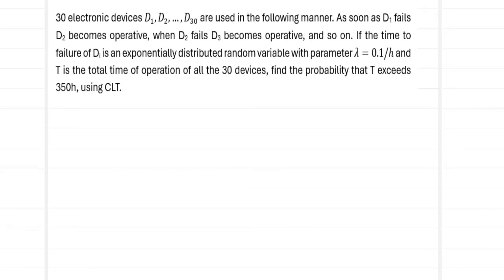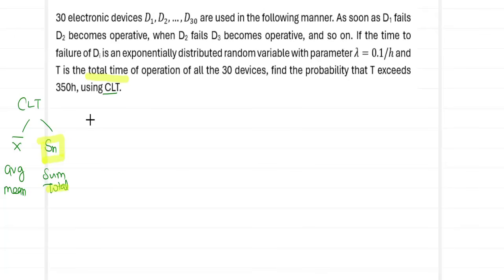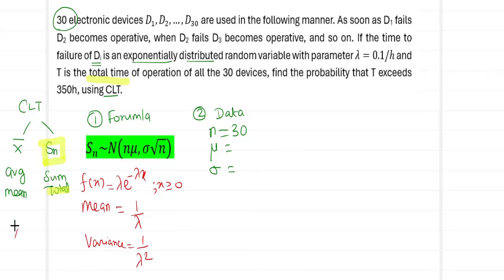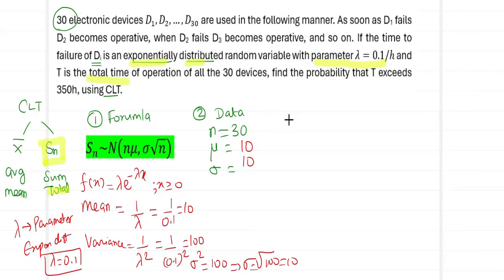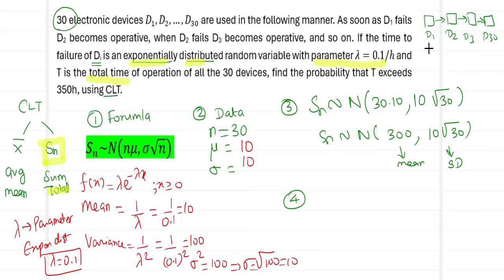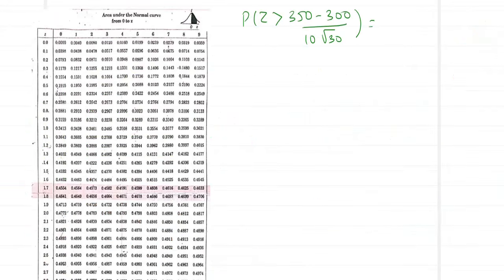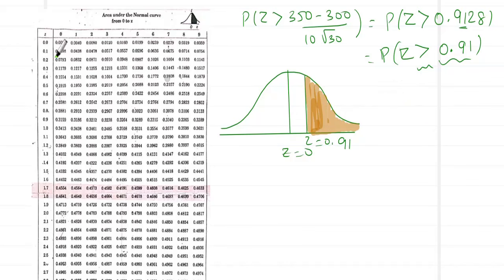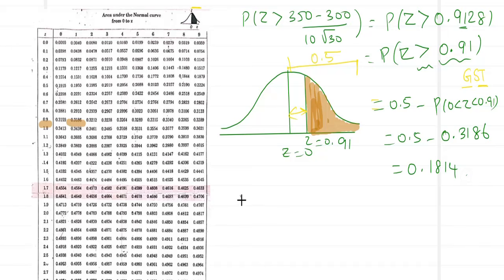Central limit theorem - application of Exponential distribution